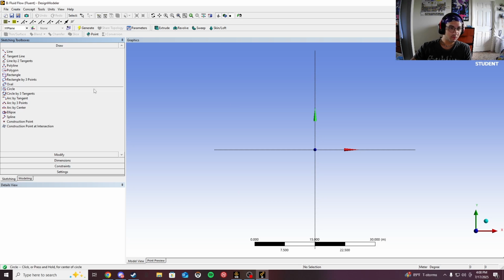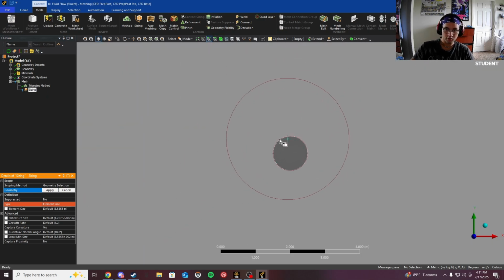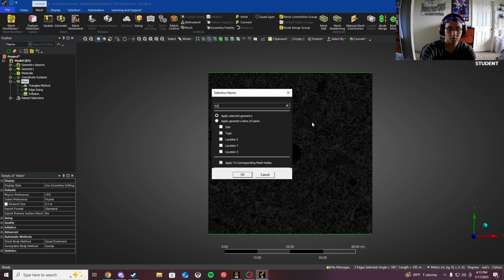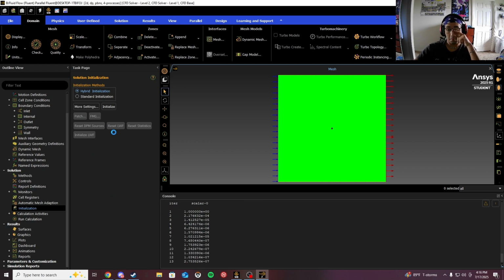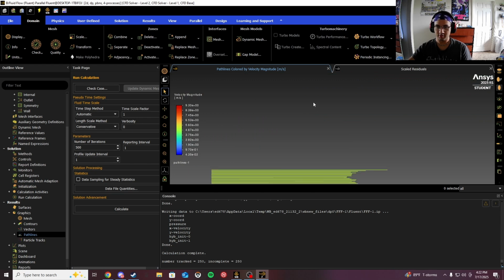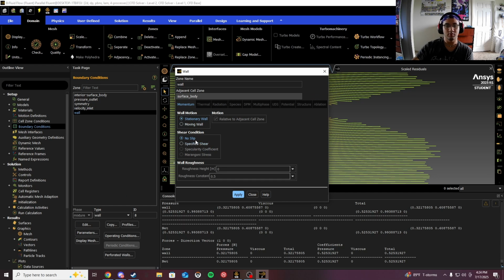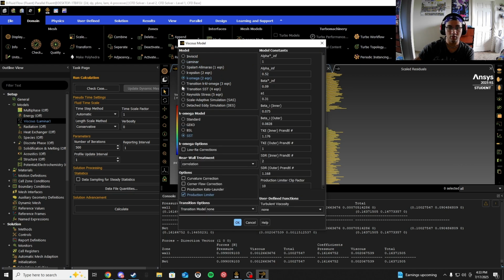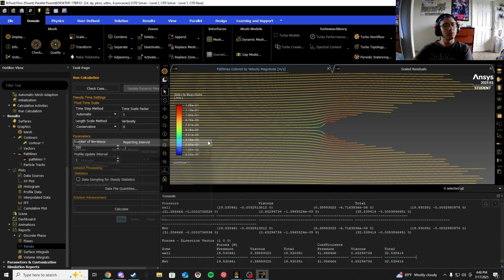ANSYS Fluent Project 3 Flow Simulation Around A Cylinder 2D